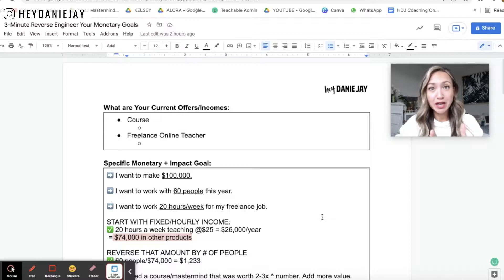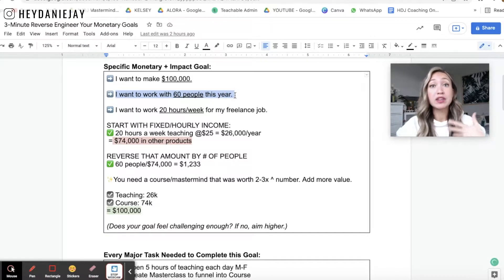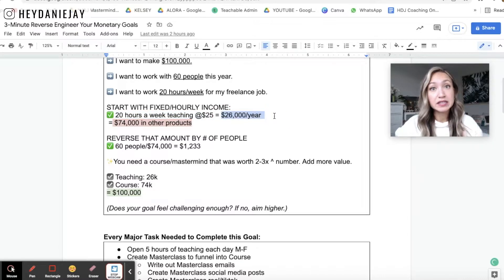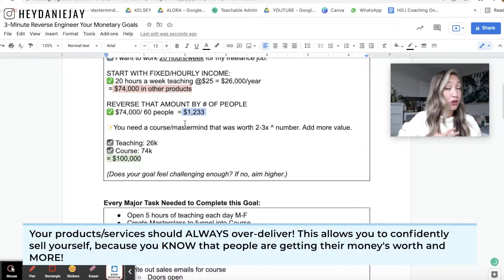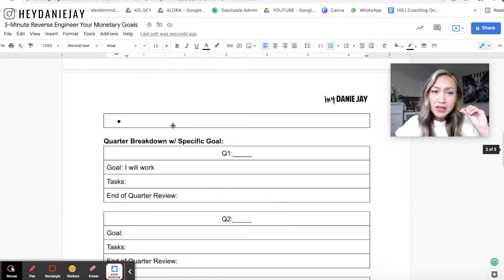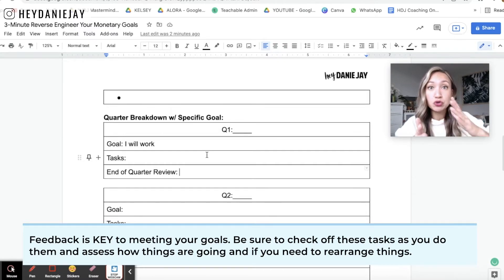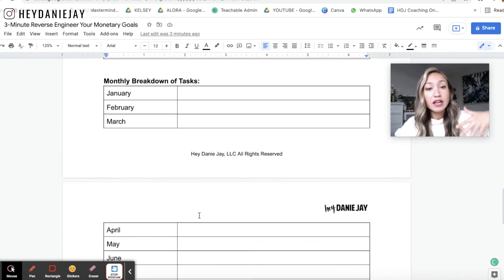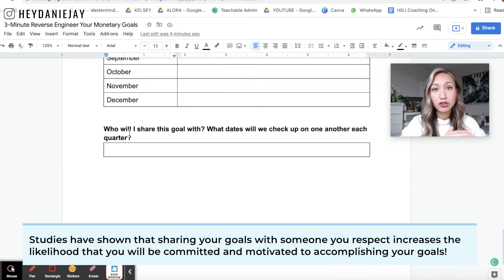Reverse Engineer the Income You Want in 2022 in 5 minutes | A Quick Guide to Your First $100,000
Ready to make more money as an entrepreneur, coach, or consultant in 2022?! Learn how I reverse engineer my income to be able to hit the income and impact goals that I have for myself. Today I’m sharing how to plan your yearly income in 2022, how to reverse engineer your income, and how to make your first $100,000! Learn how to make 6-figures this year by reverse engineering your 6-figure business!

*Be sure to get my FREE Starting on YouTube Cheatsheet for Coaches

What are the classroom essentials for new teachers?

——REMOTE WORK——
I make over $50/an hour teaching with Outschool! Sign up to teach with my link! No degree required!

——GROW FAST——
YOUTUBE OPTIMIZATION PLUG-IN TO GROW QUICKLY:

WEBCAM:
The one I use for all my videos
The next updated version (not much difference-slightly better lighting adjustments)

This video was all about  Reverse Engineer the Income You Want in 2022 in 5 minutes | A Quick Guide to Your First $100,000